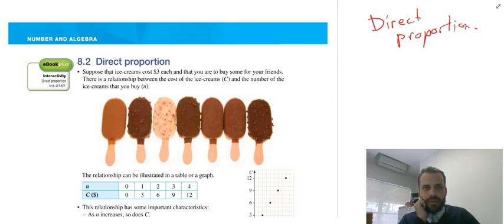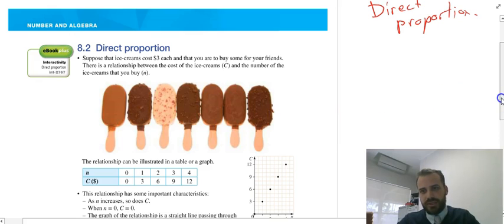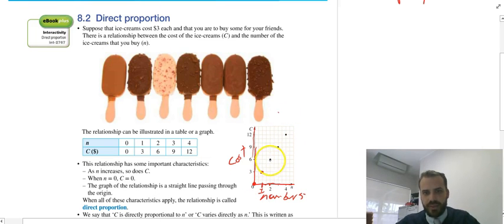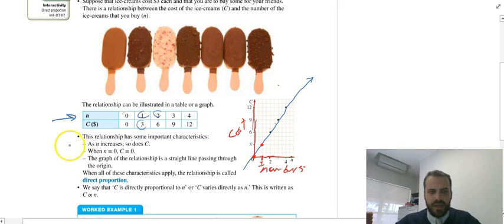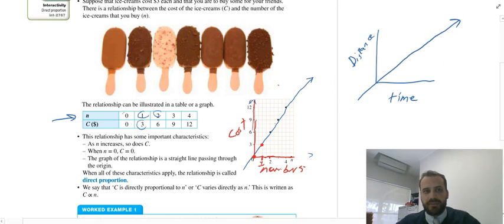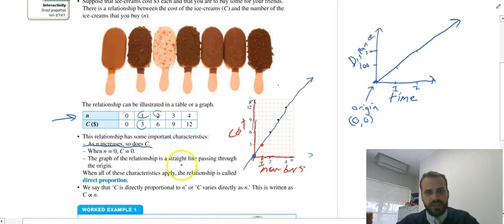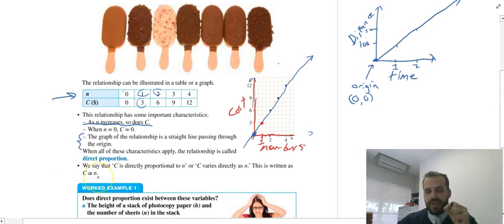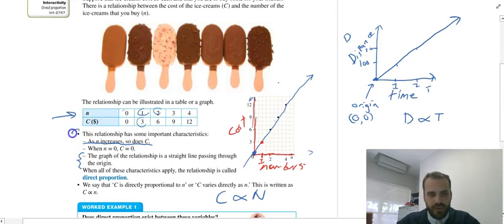What is direct proportion